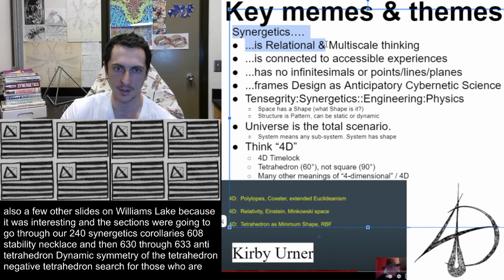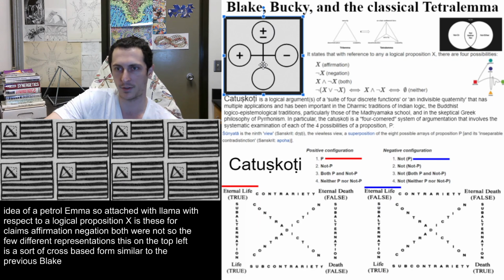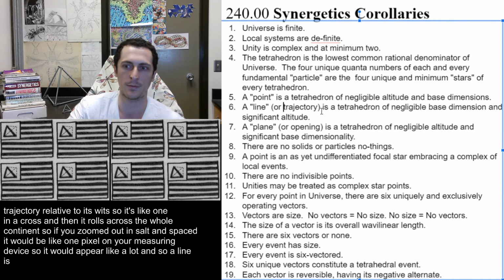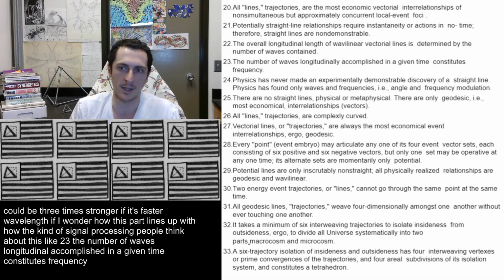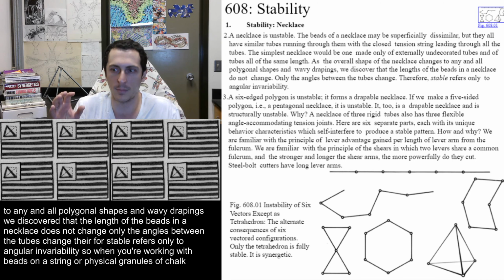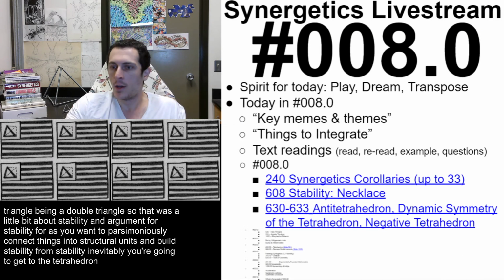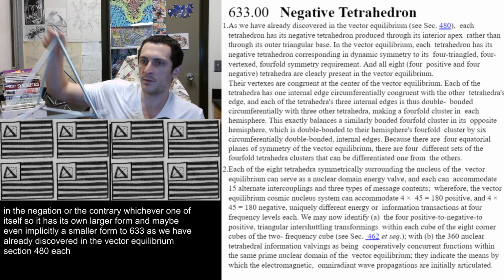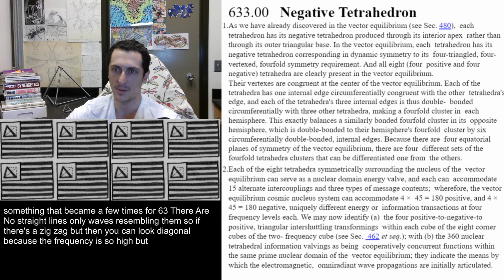Synergetics Livestream #008.0 ~ Corollaries, Stability, Anti-tetrahedron / Negative Tetrahedron